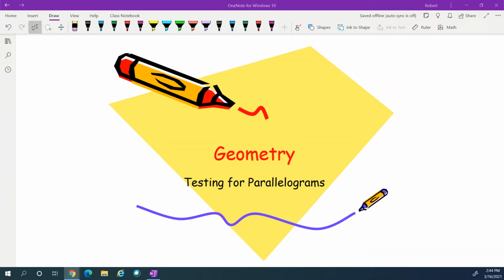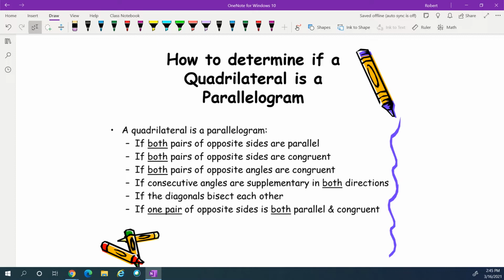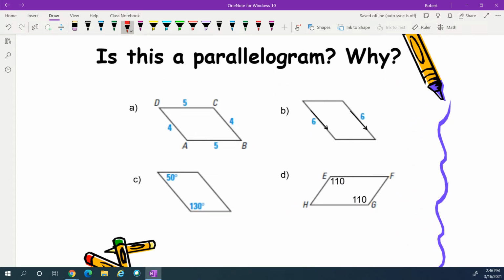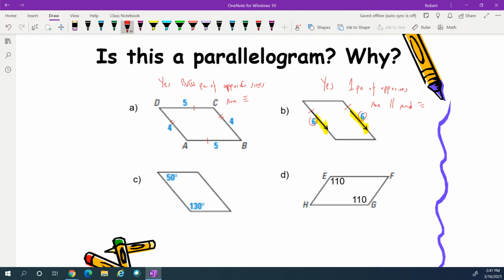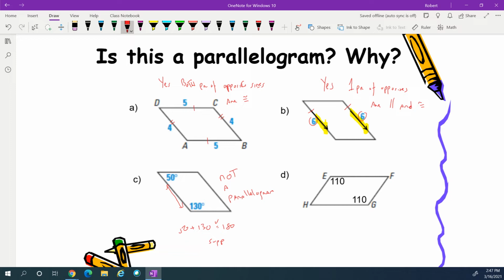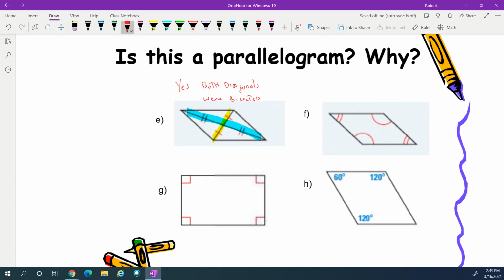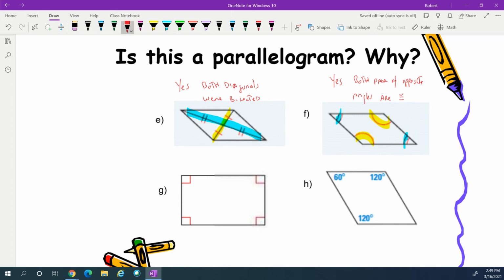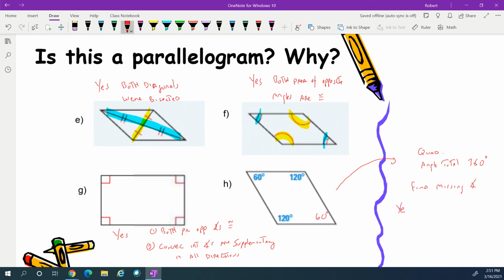60 Lesson - Testing for Parallelograms